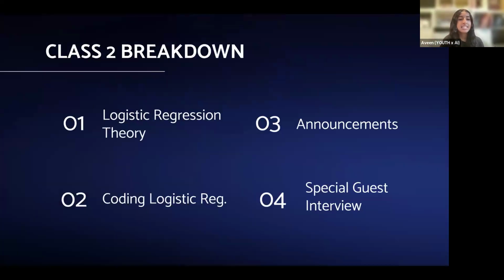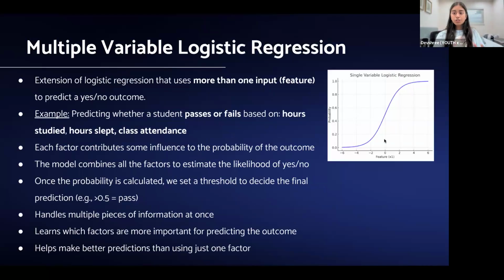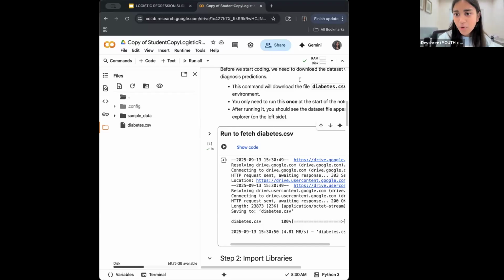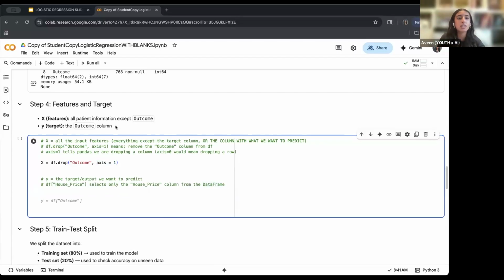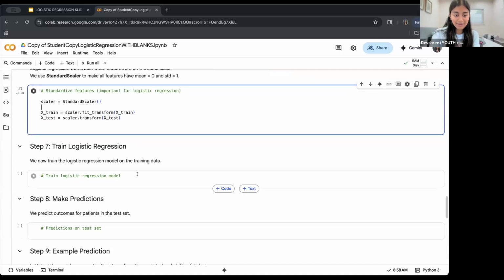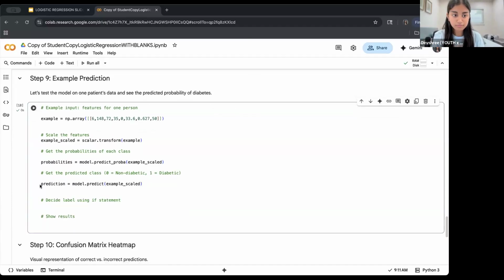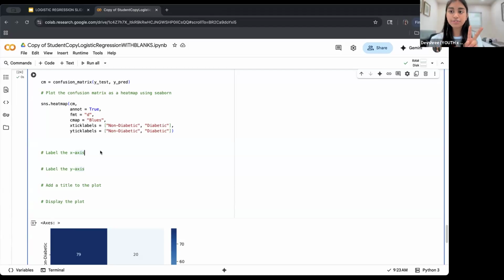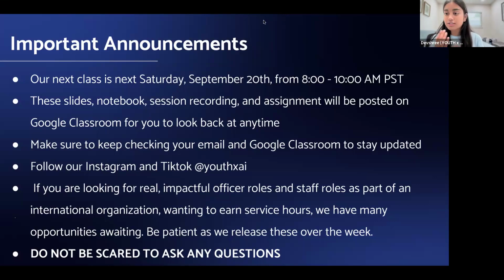YOUTH x AI Logistic Regression